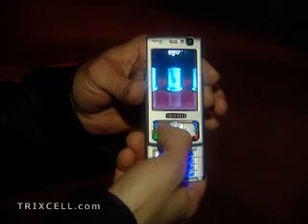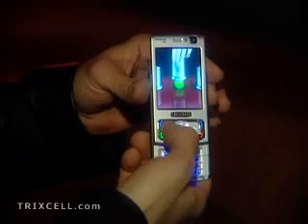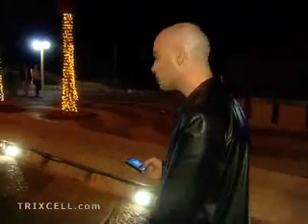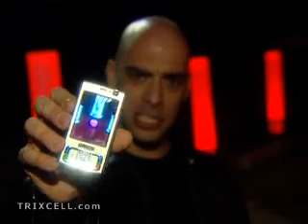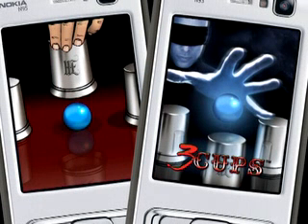Trixcell's 3Cups - Aplikacja java